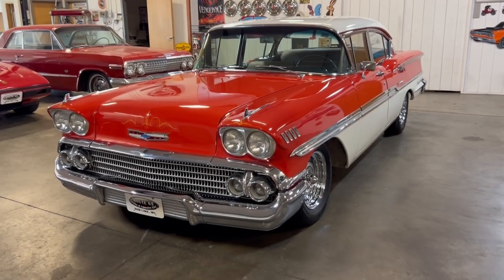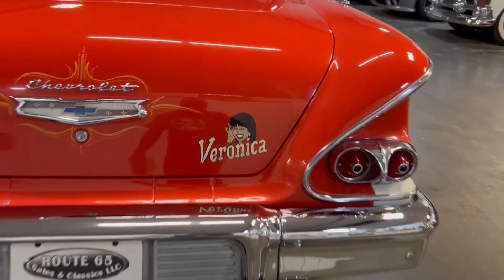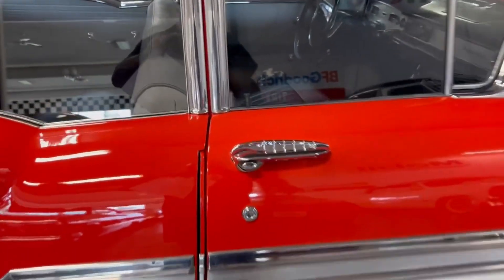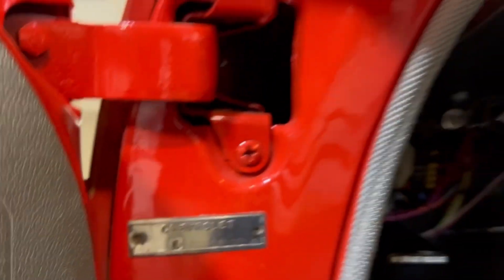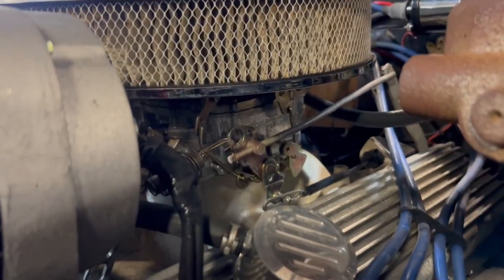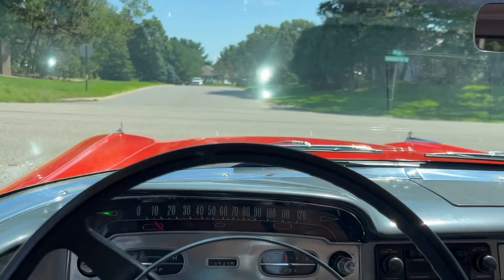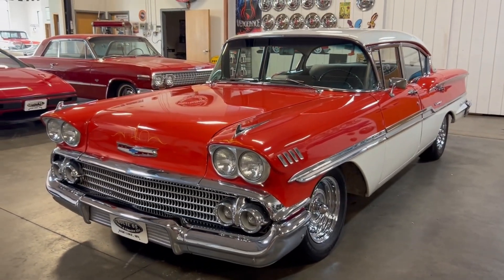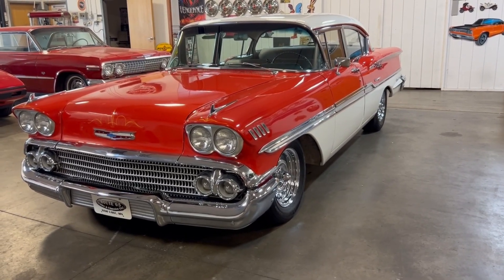1958 Chevrolet Biscayne 4DR CC10506 For Sale $21,990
1958 Chevrolet Biscayne 4DR CC10506

We are based in Ham Lake, MN, just 33 miles north of the MSP International Airport!

Watch our website for BMW, Ford, Chevrolet, Buick, Dodge, Mopar, Chrysler, Studebaker, Desoto, Mustang, Camaro, Challenger, Charger, Chevelle, Triumph, Toyota, Cadillac, Bentley, Ferrari, Continental, Bel Air, Lincoln, Mercury, Mercedes-Benz, AMG, Saturn, Lincoln, Pontiac, Firebird, Trans Am, Volkswagen,. Oldsmobile, Cutlass, 442, Impala, Dart, Duster, and many more!

Timecodes
0:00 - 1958 Chevrolet Biscayne 4DR Intro
0:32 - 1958 Chevrolet Biscayne 4DR Walkaround
3:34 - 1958 Chevrolet Biscayne 4DR Trunk
4:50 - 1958 Chevrolet Biscayne 4DR Interior
7:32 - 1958 Chevrolet Biscayne 4DR Engine
9:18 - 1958 Chevrolet Biscayne 4DR Test Drive
12:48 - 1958 Chevrolet Biscayne 4DR Recap